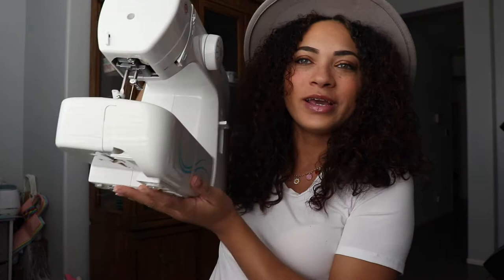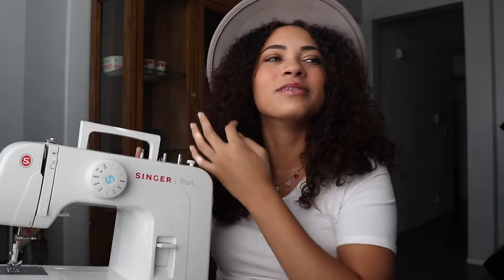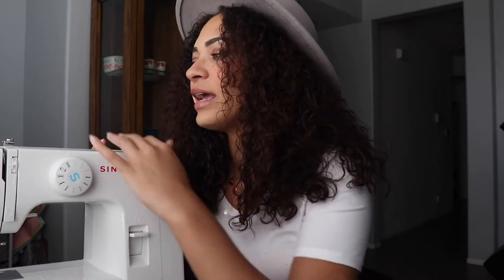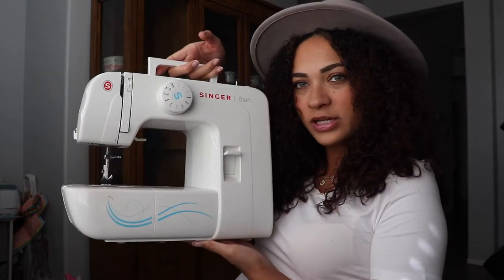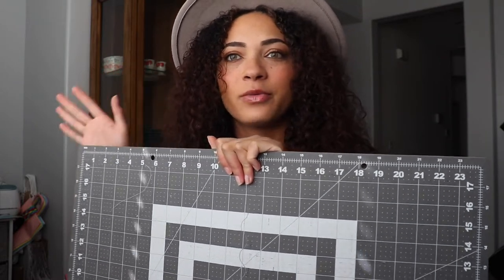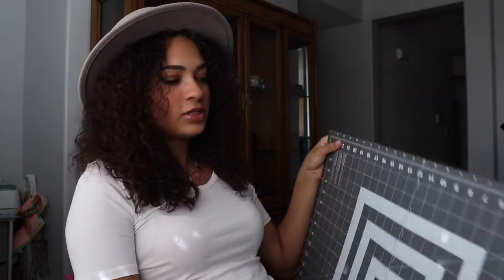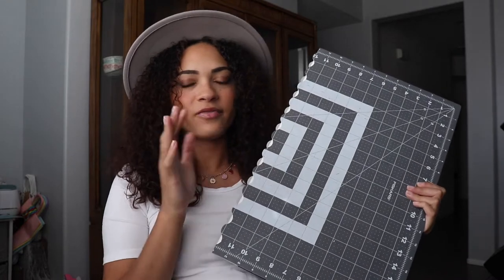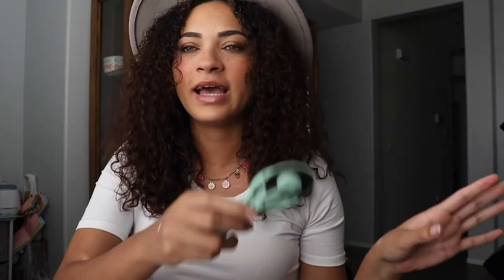Supplies You Need to Start Your Own Hair Bow Business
sewing machine:
Cutting board:
Plastic wraps:
LEOSINDA 100pcs 6 X 9" Clear Resealable Cellophane Bags Treat Bags Cookie Bags Cello Candy Bags Self Sealing Adhesive Gift Wrap Plastic Small Business Packaging 1.3mil
Big display cards:
Headband & Hair-Bow Display Cards - 50 Cards
Small display cards:
HBC 50-Piece Hair Bow Display Cards Small

About me :
AGE: 23
Ethnicity: white & black
Camera : Canon t7i